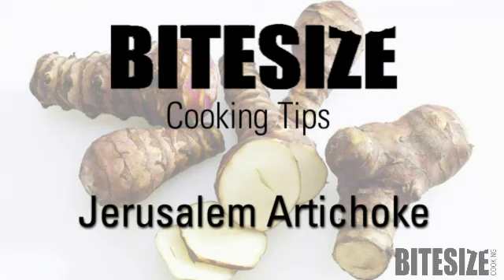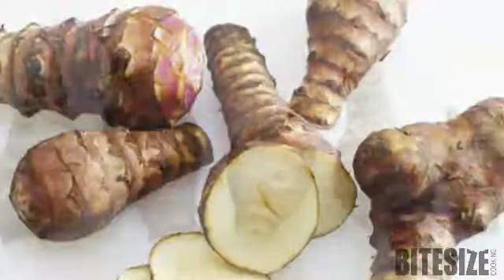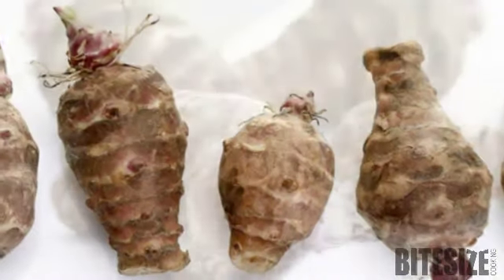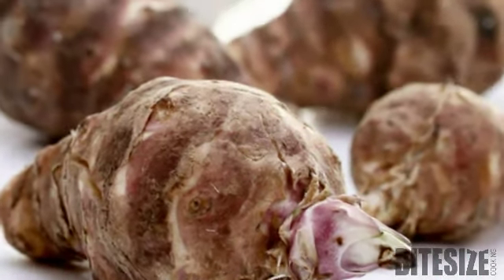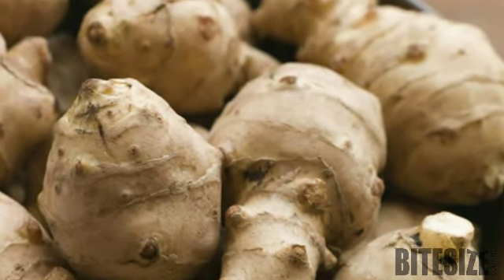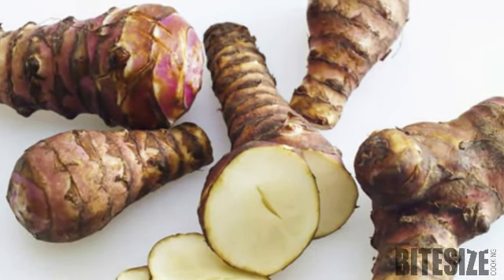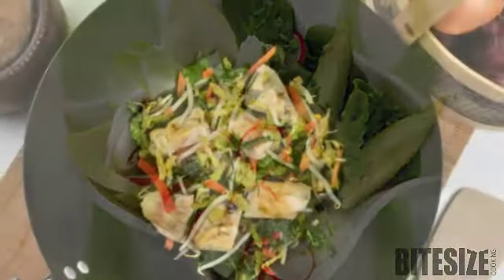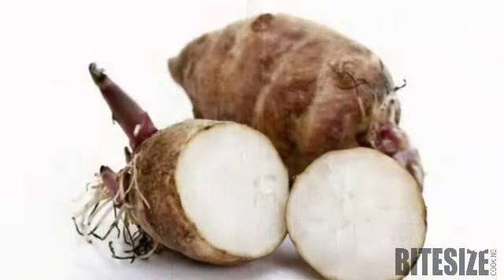Jerusalem Artichokes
Jerusalem artichoke is an excellent source of potassium, as well as a good source of iron and thiamine. This vegetable contains inulin, a sugar that,like starch,changes into fructose.